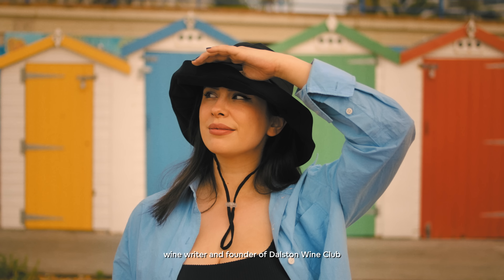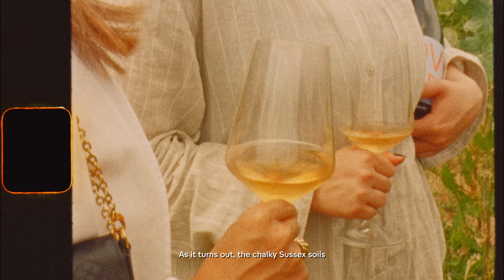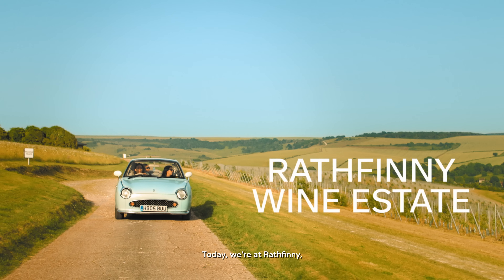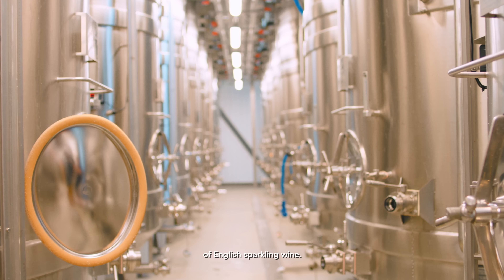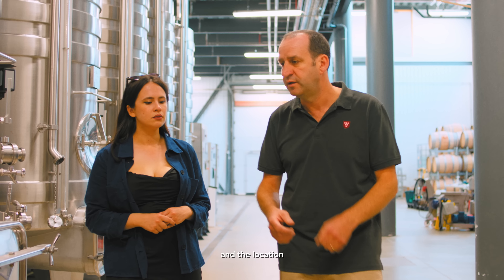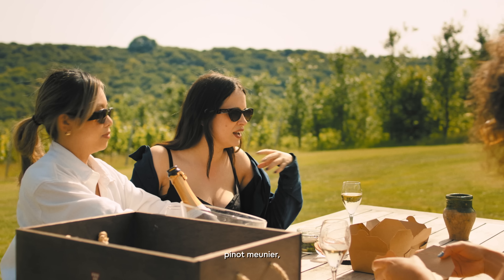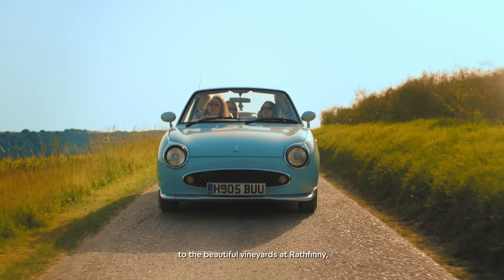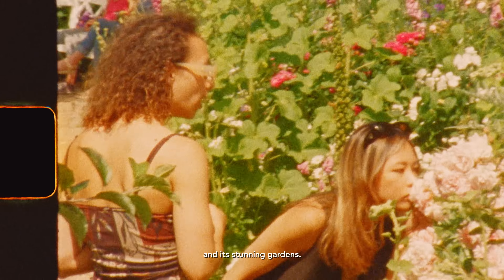Sussex Modern x Hannah Crosbie: Episode 2 - Rathfinny to Charleston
Wine writer and broadcaster Hannah Crosbie embarks on a road trip of the Sussex winelands to visit the vineyards, meet the people and taste the wine putting Sussex on the map.

This episode, Hannah and her two friends visit Rathfinny Estate to sample their world class Sussex Sparkling, before heading onto Charleston - the former home of Bloomsbury artists Vanessa Bell and Duncan Grant.

Video by Thomas Broadhead.

Visit SussexModern.org.uk for more.